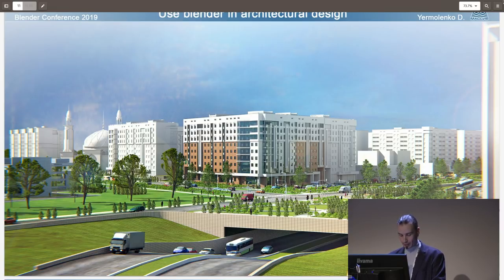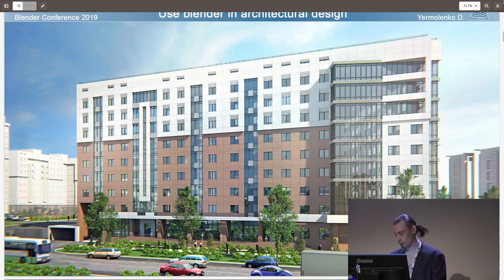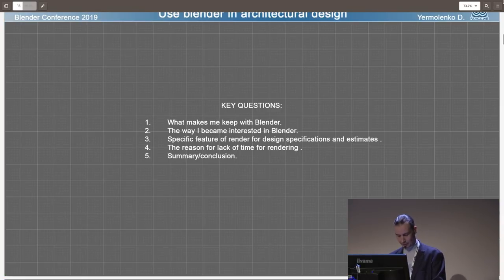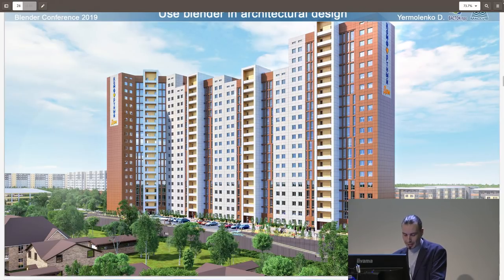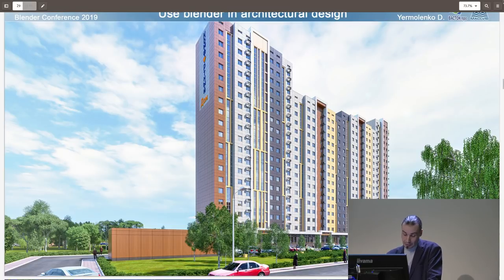Use Blender in architectural design - Denis Yermolenko